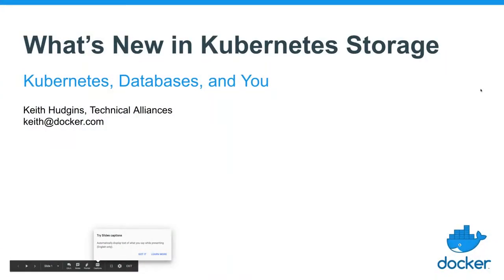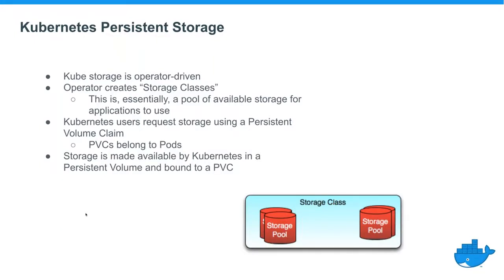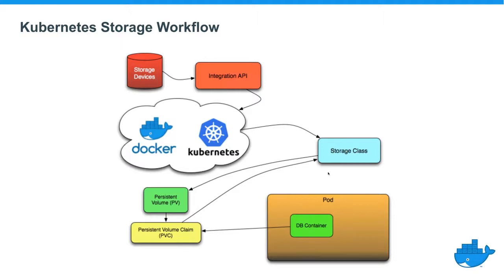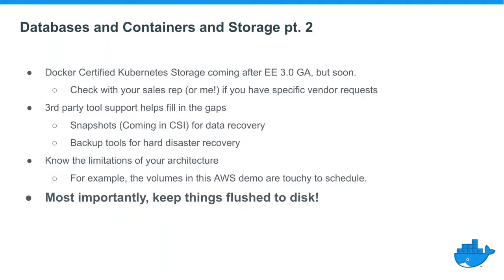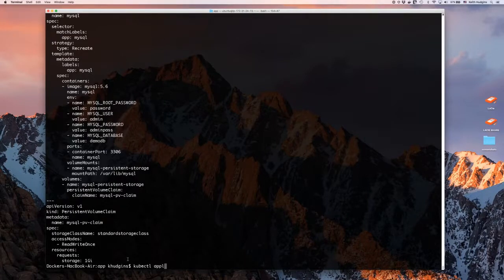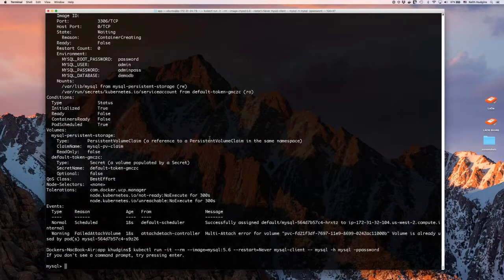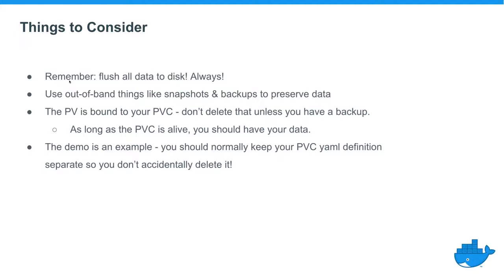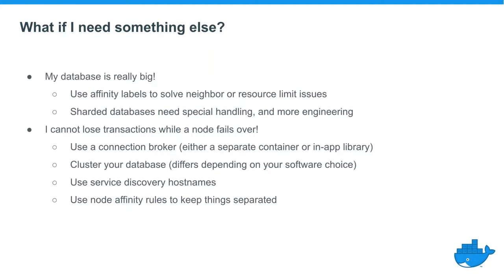What's New in Kubernetes Storage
Watch this webinar recording to learn how to run traditional databases in containerized apps, set up MySQL with persistent storage, and scale your database for production.